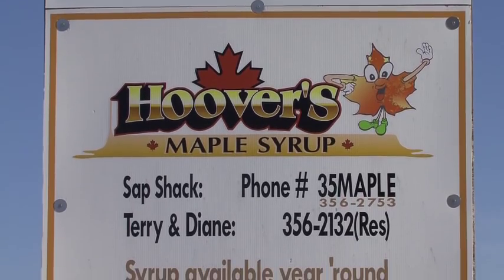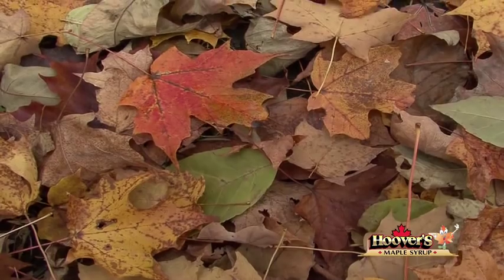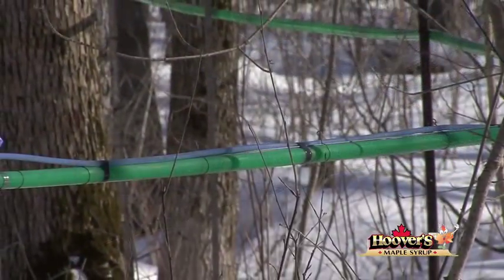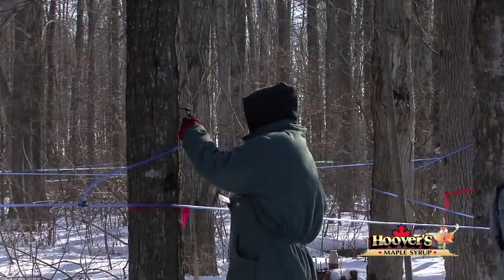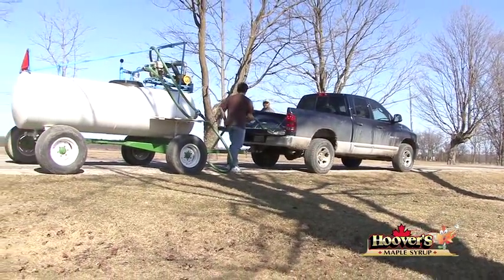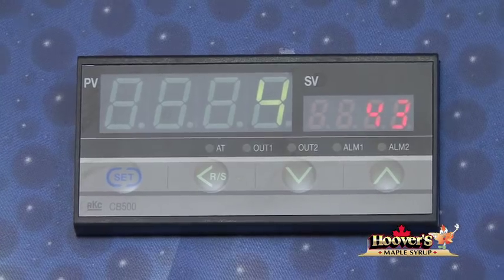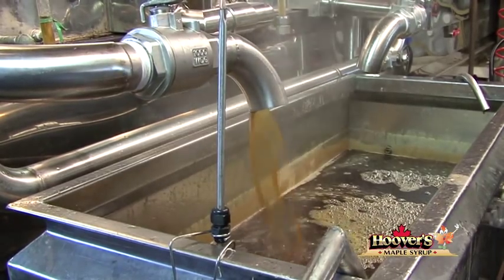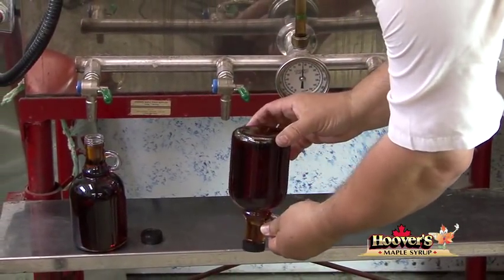Hoover Maple Syrup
Picture a small, eight year old boy, pleading with his Mom and Dad to let him tap a maple tree after visiting a Maple Syrup operation the night before.

Reluctantly, his Dad helped me tap my first tree in front of our farmhouse. Each night, after school, he would run up the lane to see if the sap had run that day, not quite understanding the "perfect syrup" weather theory.

As reluctant as his Dad was to help him tap the tree, his Mom followed suit when he asked  to help him boil the sap into syrup on the stovetop. They boiled that sap down into syrup, and thus began Hoover's Maple Syrup!

Thirty-five years later, he is stilling making syrup and his parents, his brother, his family and his wife are helping him keep the tradition alive.

"Sappy" story? Maybe, but they are enjoying carrying on with this age-old tradition.

Hoover's Maple Syrup is located in Atwood, Ontario
Contact Terry and Diane Hoover for more info.